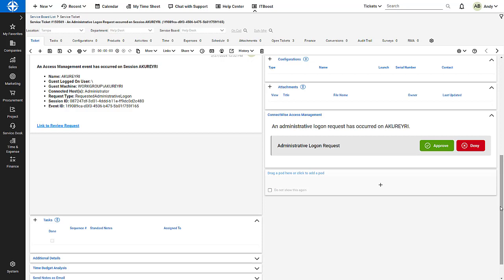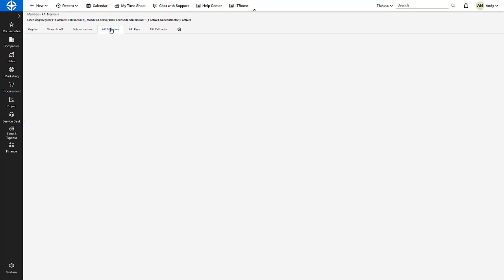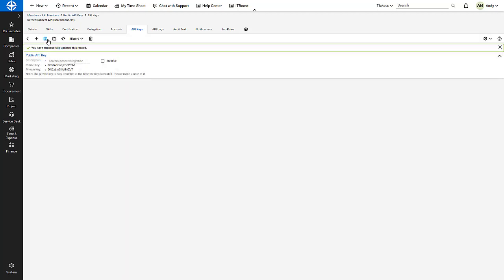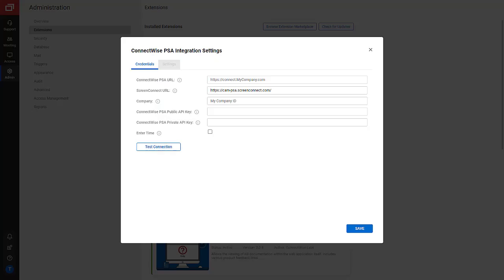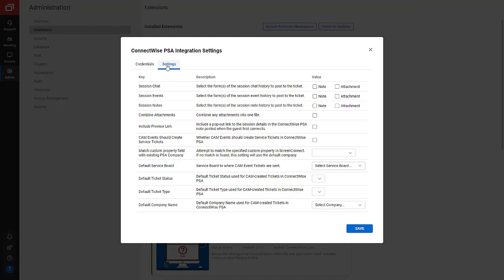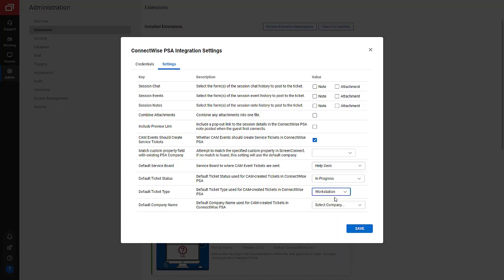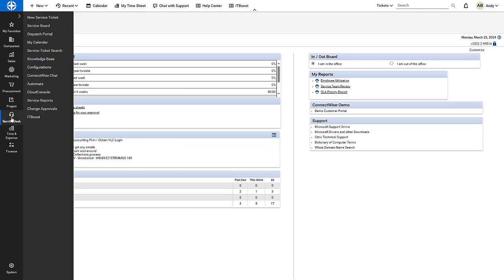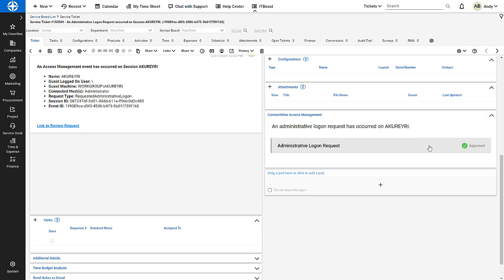How to Set Up the ConnectWise Access Management and ConnectWise PSA Integration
This video explains how to set up the Connectwise Access Management and Connectwise PSA integration. This integration automatically creates PSA tickets for Access Management administrative logon or elevation requests. Technicians can respond to those requests directly from the PSA ticket.